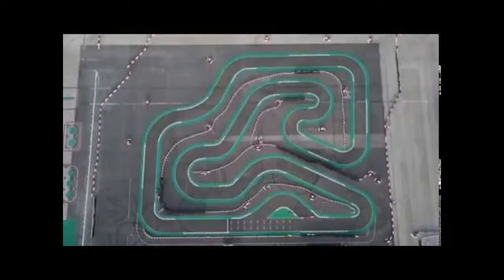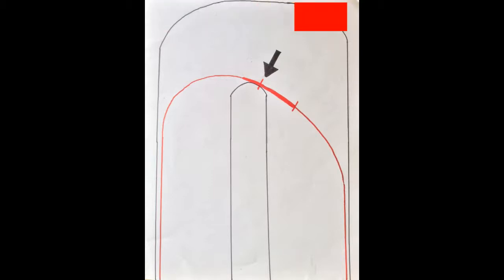HAIRPIN TURN in Go Karting (tutorial)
Get your FREE Go Karting e-book 📖

🚨Stop guessing what's holding your lap time back. I personally review your videos and answer your questions inside the KTips Academy:

KTips is the go-to YouTube channel for go kart racing tips, technique and driver development. Built by karting driver and Motorsport UK qualified coach Omar Aswat.

Whether you are a complete beginner or a competitive racer, every video is designed to make you faster on track. From racing lines, braking technique and racecraft.